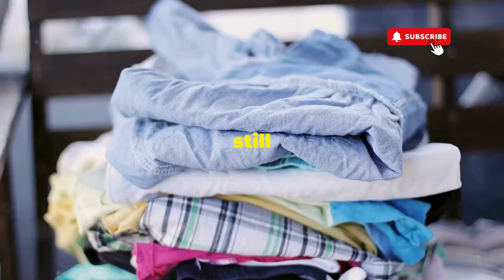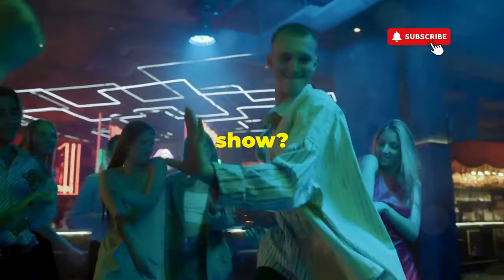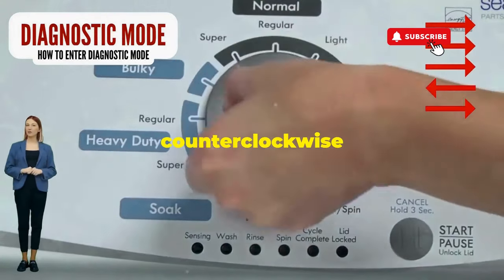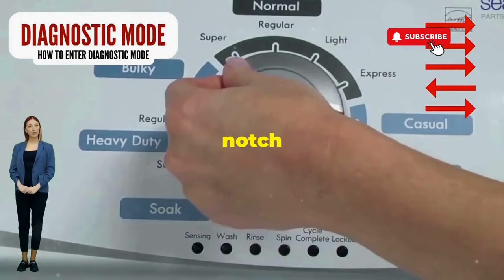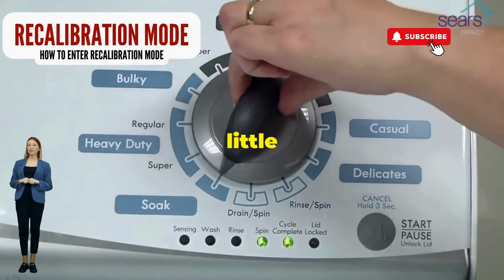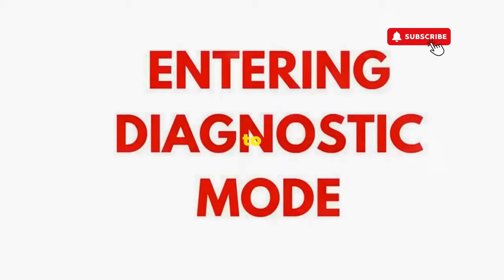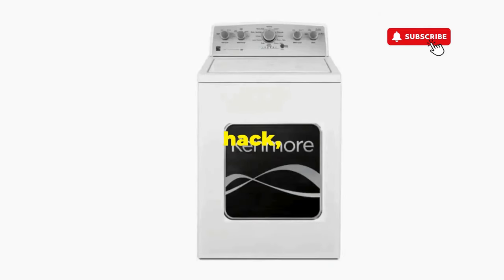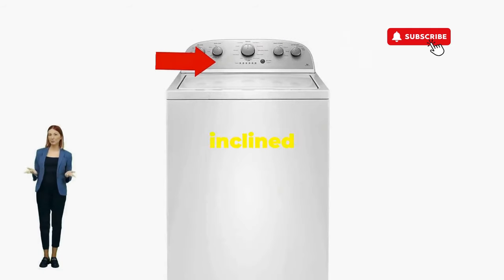Why Doesn't My Washer Spin?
Why doesn't my washer spin? If you're asking yourself this question, you're not alone. This comprehensive guide will help you understand why your washer isn't spinning and provide solutions to get it working again. Whether you have a top load or front load washer, this video will cover common reasons for a non-spinning washer and how to troubleshoot them.

Understanding why your washer doesn't spin is essential for maintaining your appliance and ensuring your laundry routine runs smoothly. This tutorial covers various models and brands, helping you identify the cause of the problem and providing step-by-step instructions on how to fix it. From checking the load balance to inspecting the drive belt, we'll show you how to get your washer spinning again.

Common Reasons Your Washer Won't Spin:

Unbalanced Load: An uneven distribution of clothes can prevent the washer from spinning. Make sure the load is evenly distributed and try running the cycle again.
Lid Switch or Door Lock Issues: For top load washers, the lid switch must be engaged for the washer to spin. For front load washers, the door lock mechanism must be functional.
Drive Belt Problems: A worn or broken drive belt can prevent the drum from spinning. Inspect the belt and replace it if necessary.
Motor Issues: The washer's motor could be malfunctioning. If the motor isn't working properly, the drum won't spin.
Drainage Problems: If the washer isn't draining properly, it may not spin. Check for clogs in the drain hose or pump filter.
Control Board Problems: The control board manages the washer's functions. If it's faulty, the washer may not spin.
Faulty Clutch: In top load washers, the clutch connects the transmission to the inner tub. If it's worn out, the washer won't spin.
FAQ Section:

Q: What should I do if my washer isn't spinning?

A: Start by checking the load balance, ensuring the lid or door is properly closed, and inspecting the drive belt. If these steps don't solve the issue, consult the user manual or consider professional repair services.

Q: How can I tell if the drive belt is causing the issue?

A: If the drive belt is worn, frayed, or broken, it needs to be replaced. You can check the belt by unplugging the washer and removing the back panel to inspect it.

Q: Why does my washer make a clicking noise but doesn't spin?

A: A clicking noise often indicates a problem with the lid switch or door lock mechanism. Ensure these components are functioning correctly.

Q: Can a clogged drain hose prevent my washer from spinning?

A: Yes, if the washer can't drain properly due to a clog in the drain hose or pump filter, it may not spin. Check and clean these components if necessary.

Q: How do I reset my washer to fix a spinning issue?

A: Resetting your washer can sometimes resolve spinning issues. Unplug the washer for a minute, then plug it back in and try running a cycle. Refer to your user manual for specific reset instructions.

Q: Should I attempt to fix motor issues on my own?

A: Fixing motor issues can be complex and potentially dangerous. If you suspect a motor problem, it's best to contact a professional technician for repair.

Q: How often should I perform maintenance to prevent spinning issues?

A: Regular maintenance, such as cleaning the drum, checking the drive belt, and ensuring proper drainage, can help prevent spinning issues. Perform these checks every few months to keep your washer in good working order.